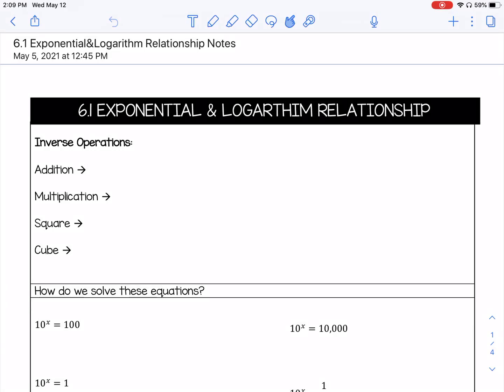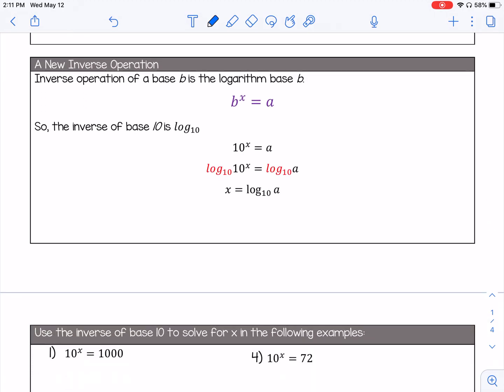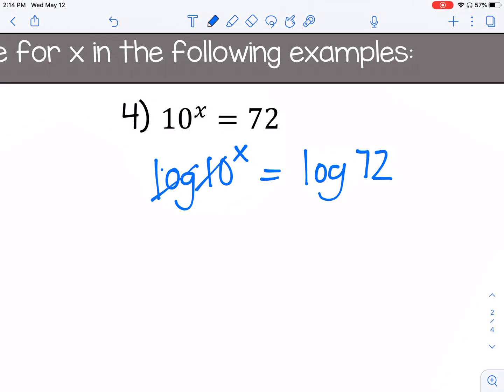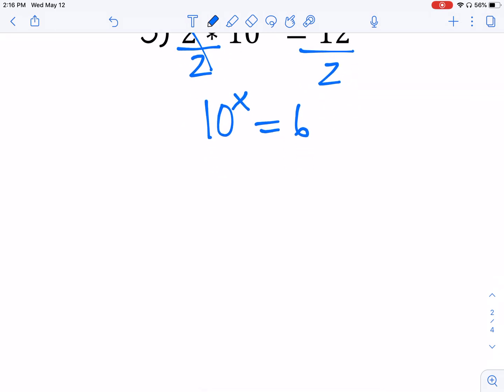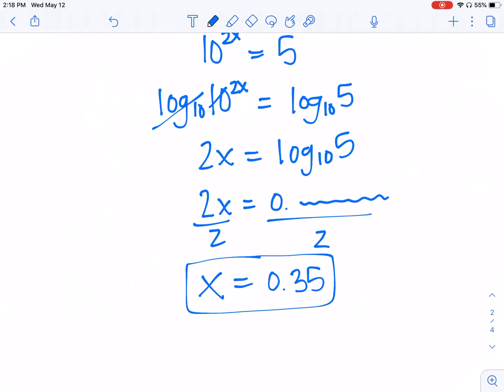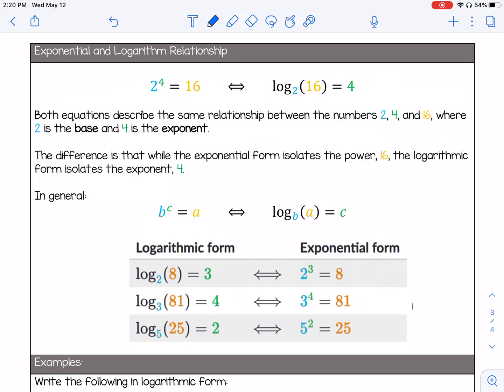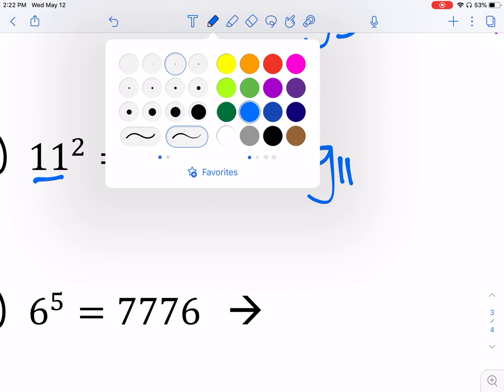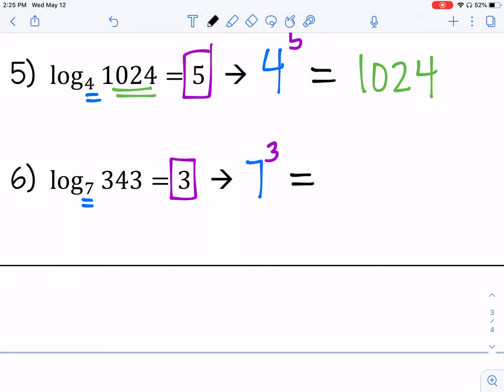6.1 Exponential and Logarithm Relationship